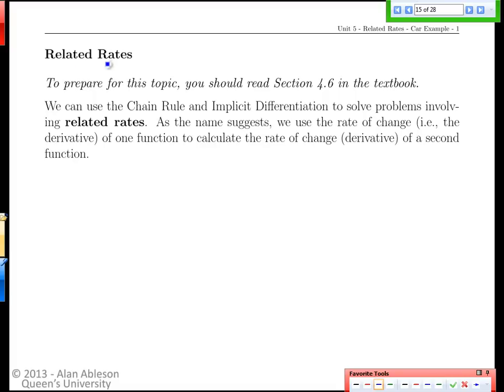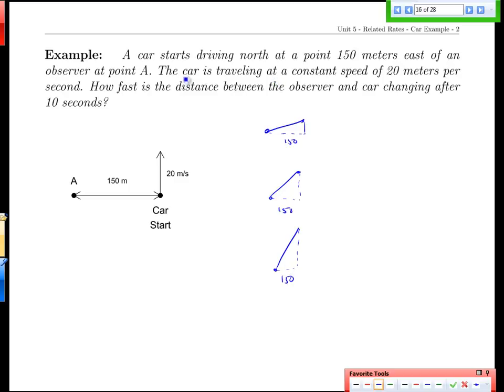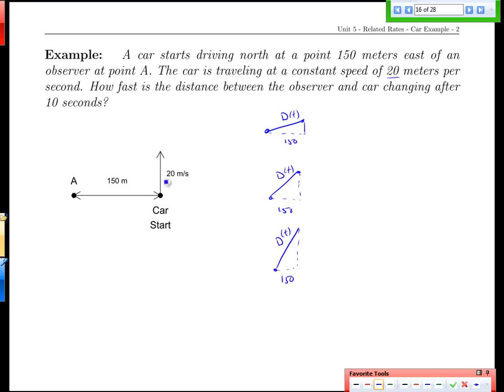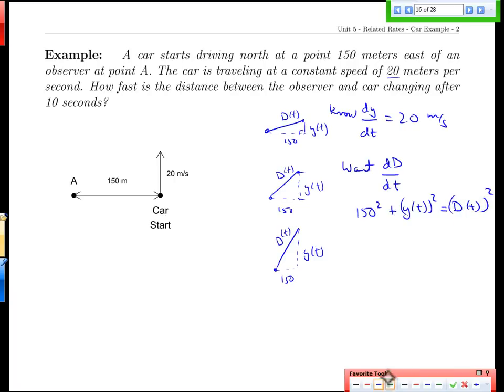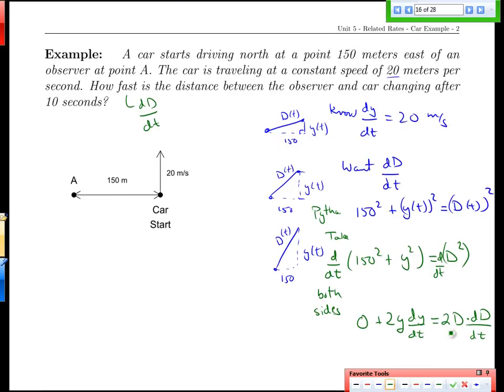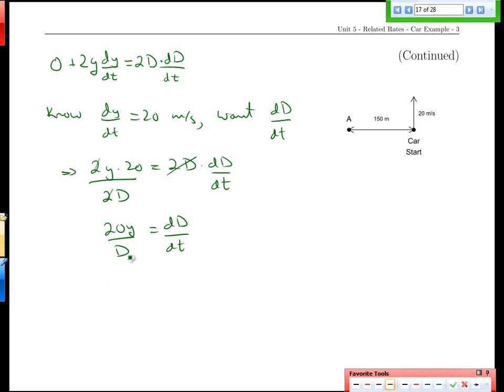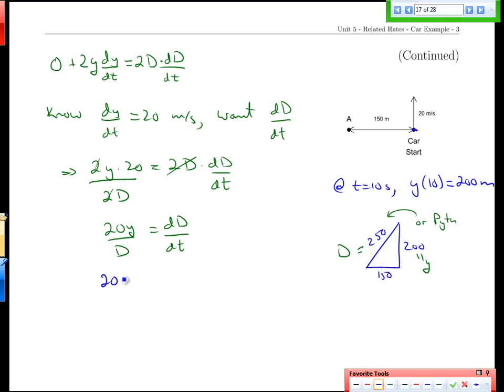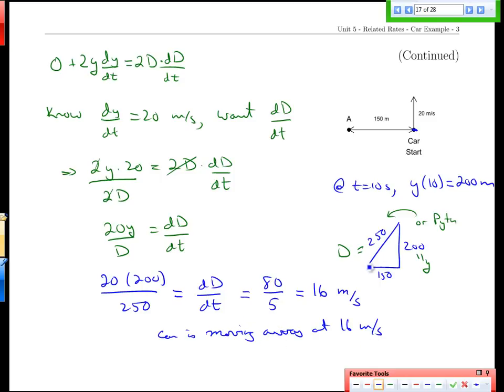Unit 5-3 Related Rates - Car Example